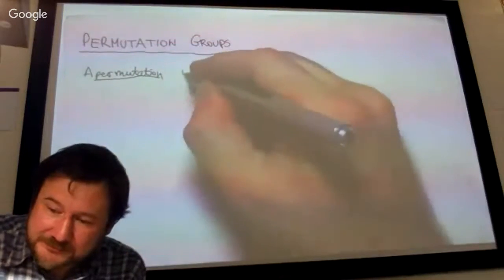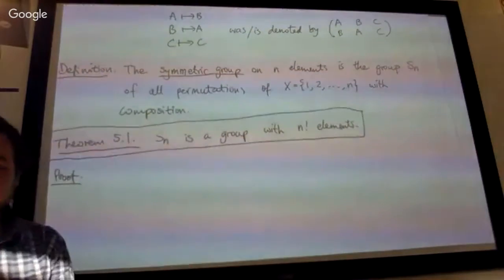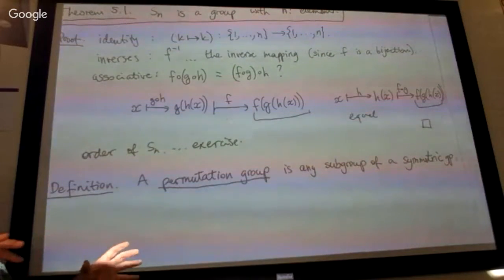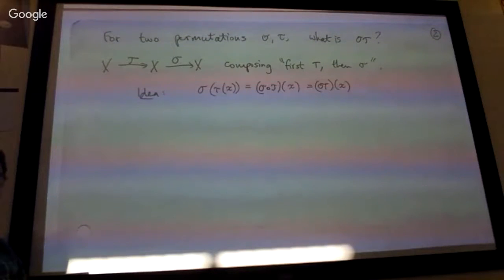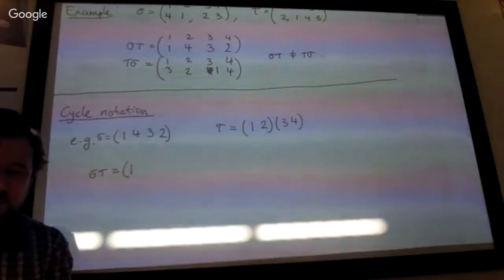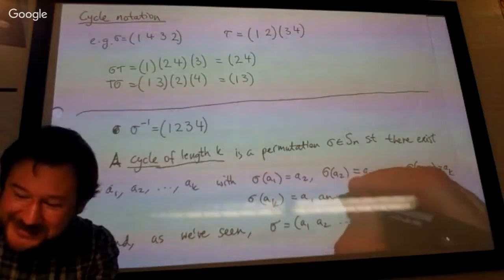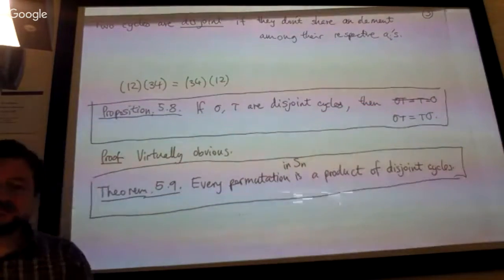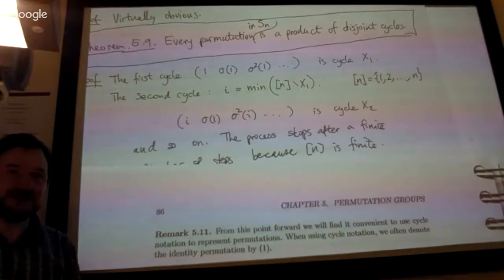Groups 4a: Permutation groups